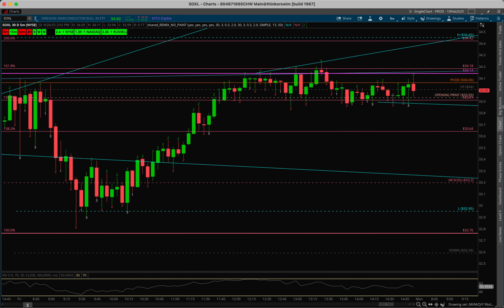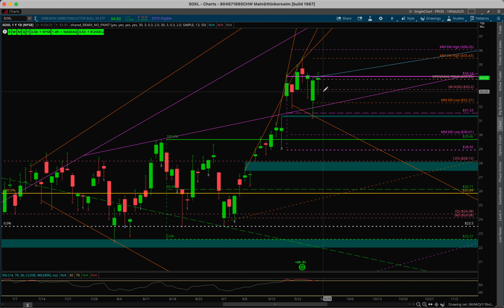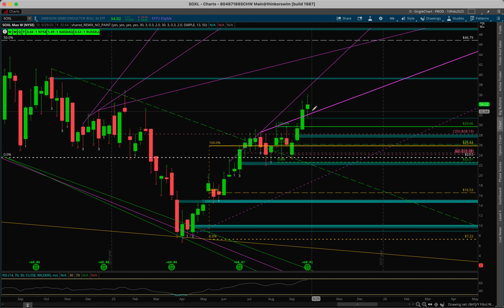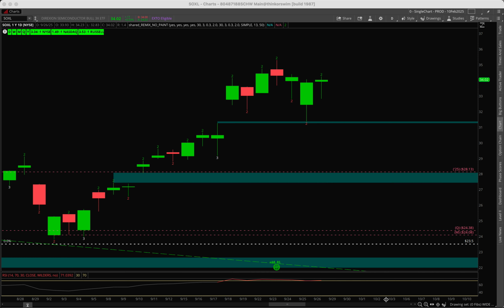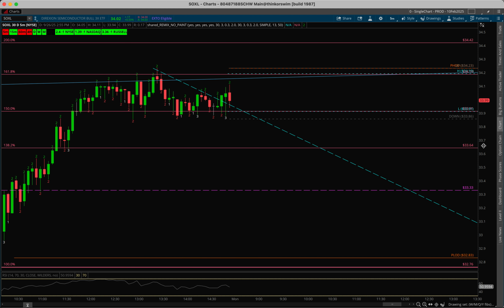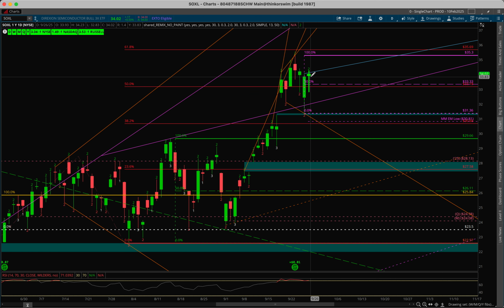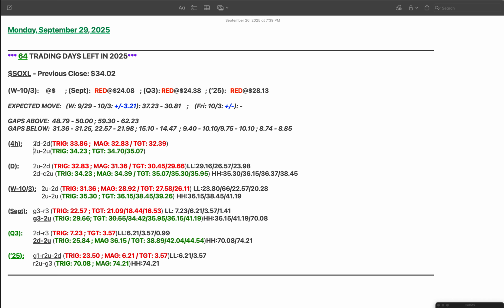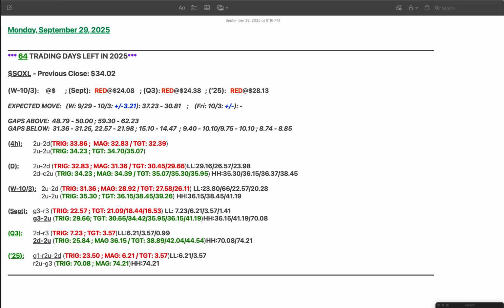Trading SOXL | CONSISTENT PROFIT | REPEATABLE STRATEGY | Semiconductors | QQQ SPY | Week of Oct 3rd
00:00 - 00:39  Intro
00:39 - 01:13  Agenda
01:13 - 07:06  Today's Price Action
07:06 - 09:01  1W chart review
09:01 - 09:17  1M chart review
09:17 - 09:49  1Q chart review
09:49 - 10:44  1Y chart review
10:44 - 13:41  Market Maker's Expected Move the week of Oct 3rd
13:41 - 22:17  Triggers & Targets - Scalps/Day Trades
22:17 - 25:02  Triggers & Targets - Swing/Long Term Trades
25:02 - 27:12  Like & Subscribe! / Video Wrap Up

Happy trading!
-Bullish Chips